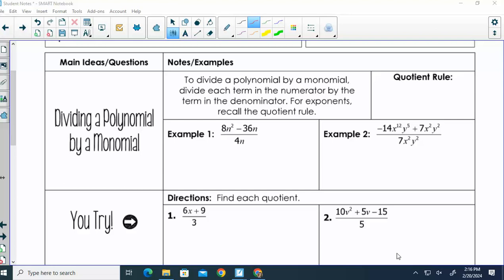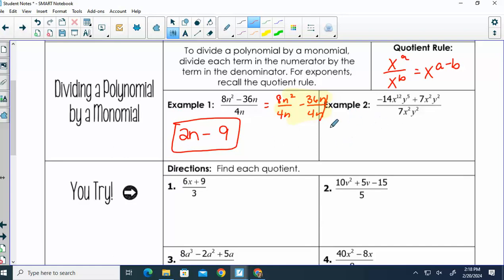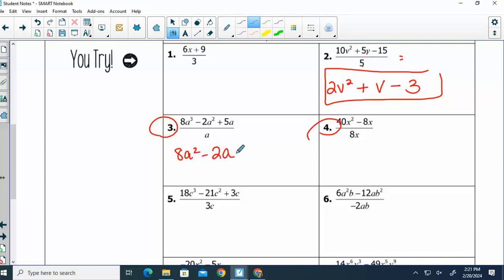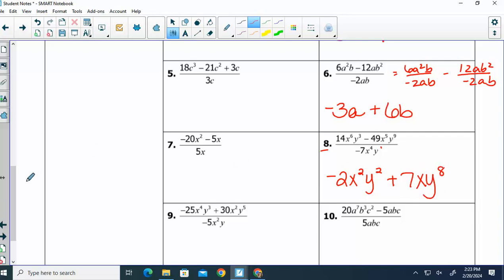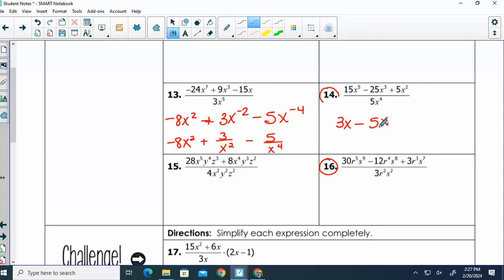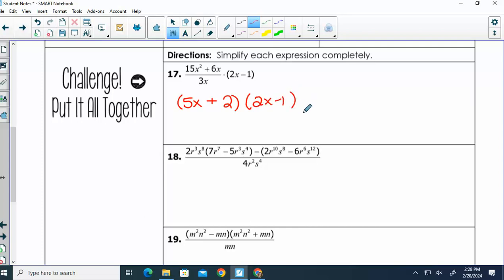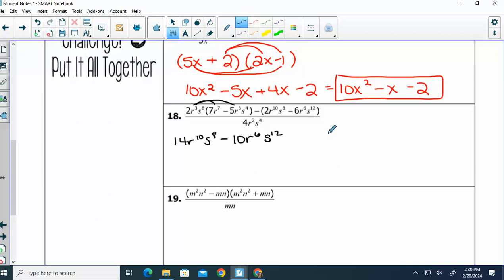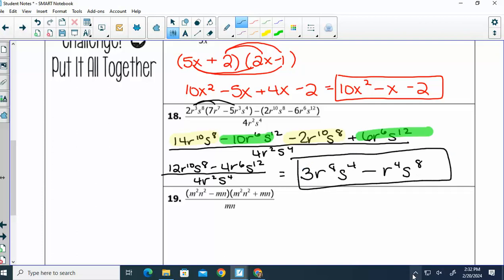Divide by Monomial Feb 20